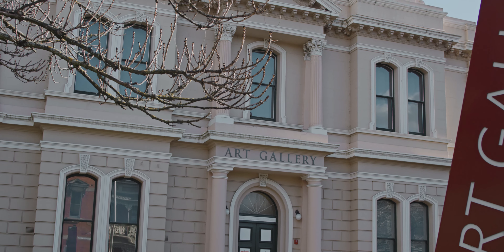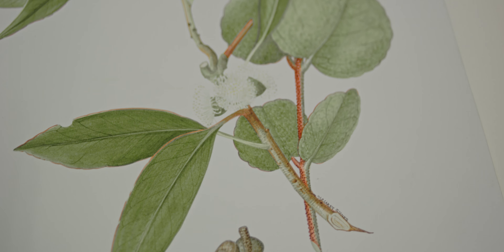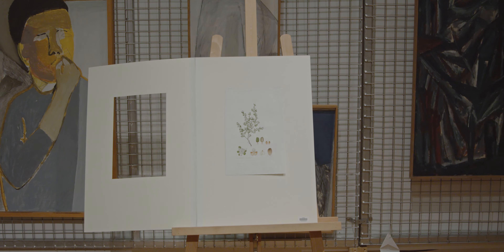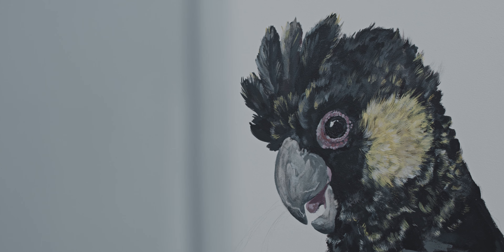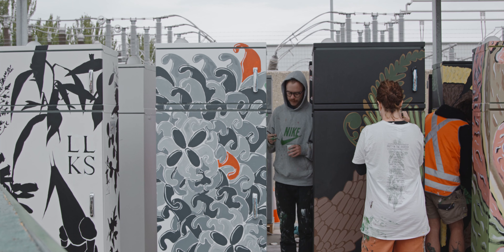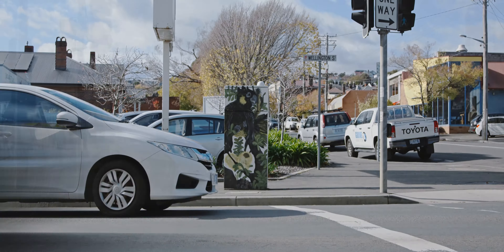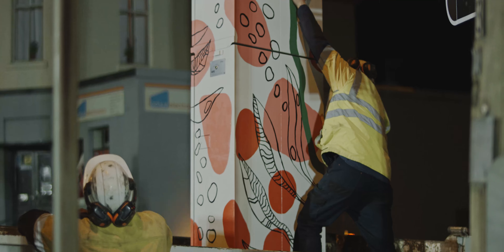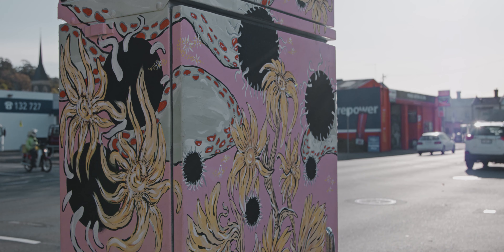Electric Botany 30 second intro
QMAG introduces the Electric Botany Launceston Street Art Project